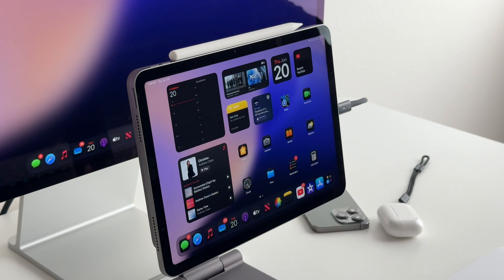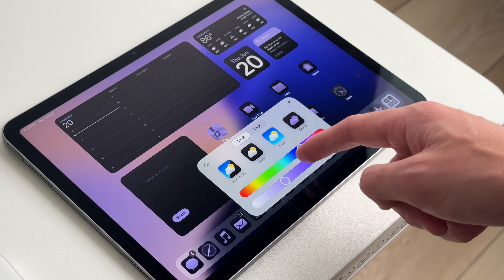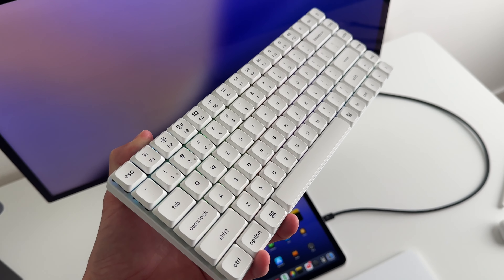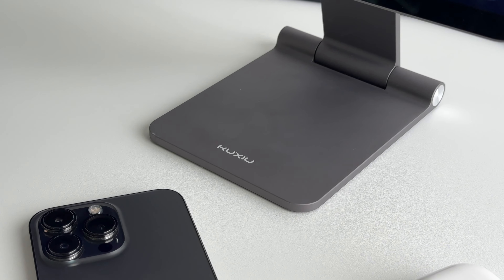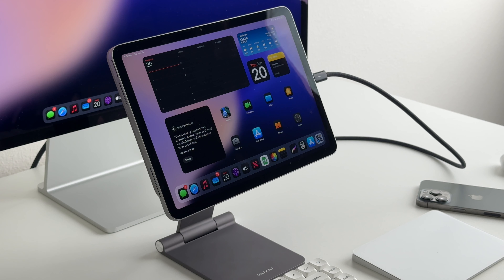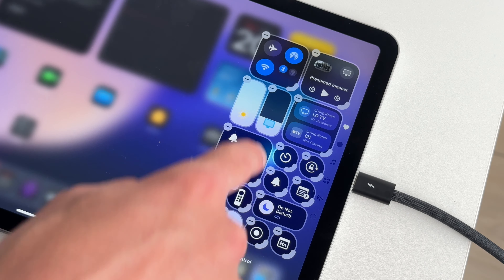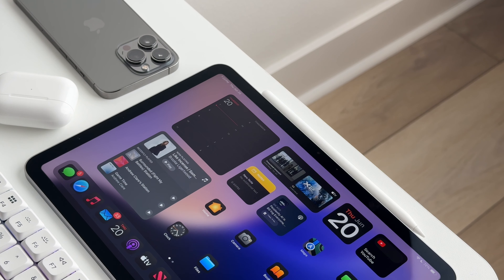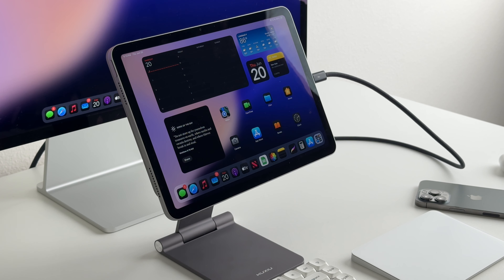iPadOS 18 Beta 1 - Bugs, Battery Life & Issues on M2 iPad Air!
Check out the X33 Pro iPad Stand products/x33-pro-max-stand?ref=npkja6m6

Product links:

Alternate Keyboard
Headphones stand
Docking Station
Wire management
iPad Mount